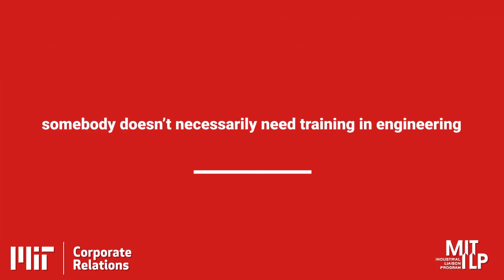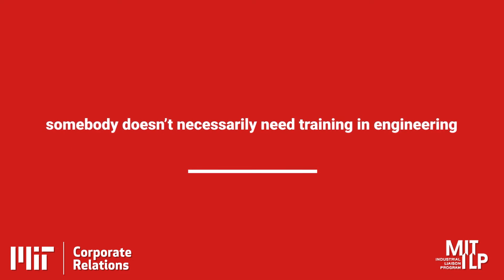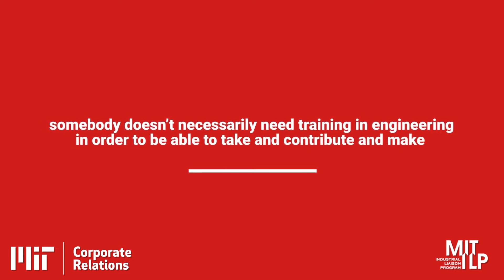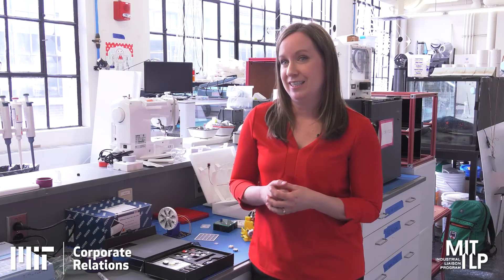Democratizing the tools of medical creation - MIT Little Devices Lab - 1 of 5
Anna Young, Co-Director, MIT Little Devices Lab.

 Presented by the MIT Industrial Liaison Program